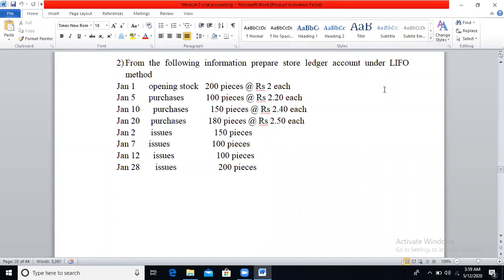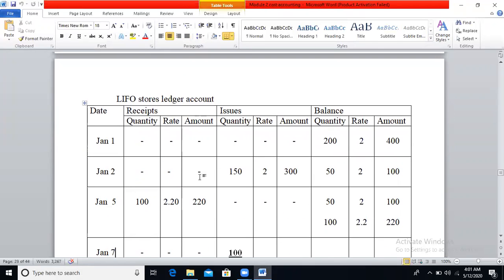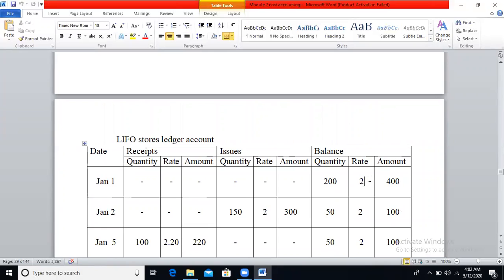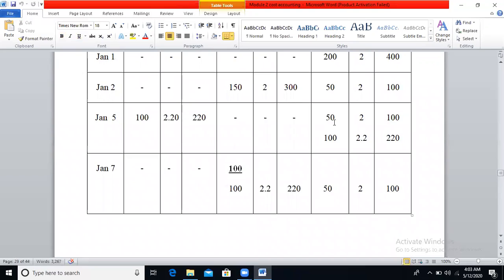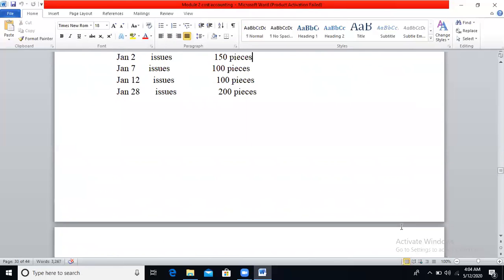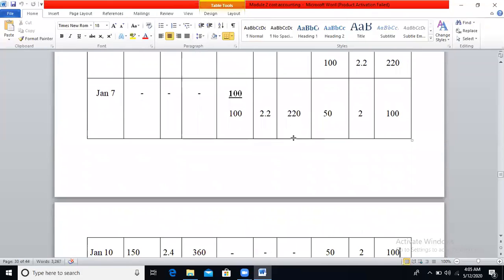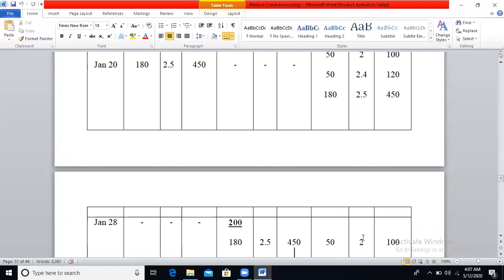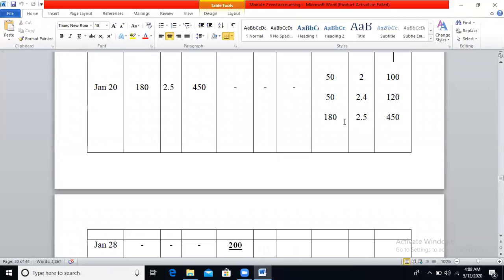concept 21 LIFO problems